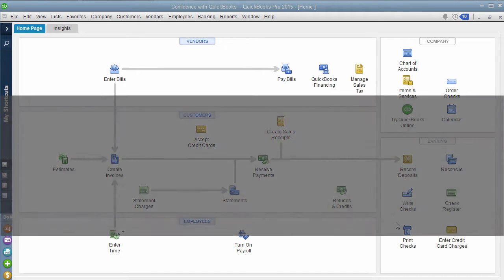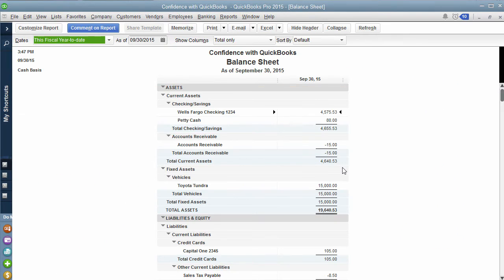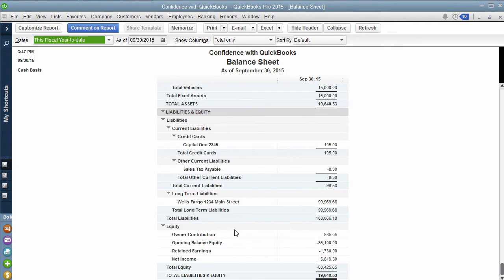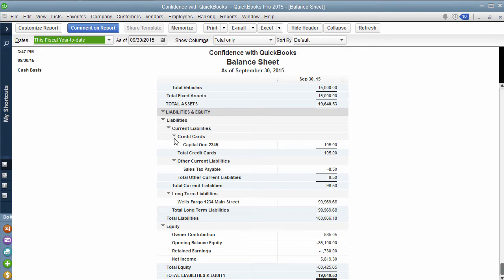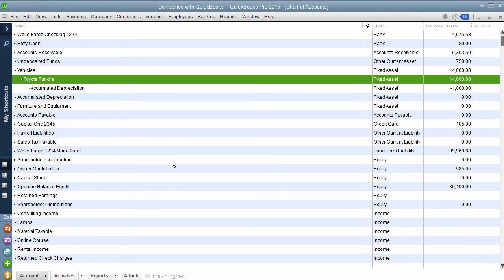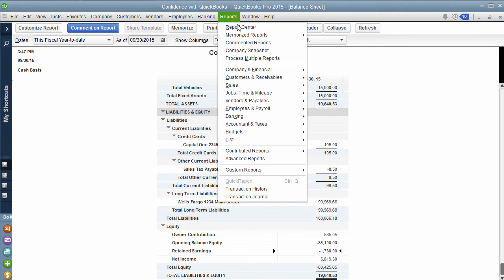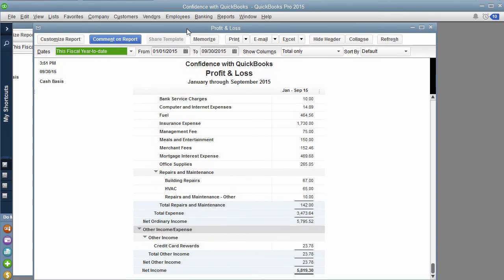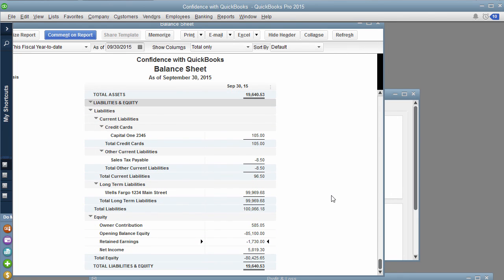Balance Sheet Q&A for QuickBooks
Are you interested in jumping in and learning even more about the Balance Sheet report?

Where do the numbers come from on the Balance Sheet?

What is Retained Earnings?

Learn more about your balance sheet report inside QuickBooks.

Let’s go! 🎉

➡️ Steps to Understanding the Balance Sheet:

➡️ Balance Sheet Report

Go up to “Reports”
“Company & Financial”
“Balance Sheet Standard”
**Balance Sheet numbers come from your Chart of Accounts

➡️ Inside Balance Sheet

Assets
Liabilities
Equity
**The Balance Sheet is a snapshot at one moment in time of exactly what happened to your business.

➡️ Profit & Loss

Income – Expense = Income/Loss

➡️ Balance Sheet

Assets = Liabilities + Owners Equity

**Can you choose what accounts show in the Balance Sheet?

What shows on your Balance Sheet depends on what you have in the Chart of Accounts
**What are retained Earnings?

Money you’ve put in as a business owner

➡️ Profit & Loss Report

“Company & Financial”
“Profit & Loss Standard”

Timestamps:

0:00 - Intro
0:25 - Balance Question
0:54 - Where do the number come from in the Balance Sheet?
3:57 - Profit & Loss and Balance Sheet
4:20 - Can you choose what accounts show in Balance Sheet?
4:48 - What is Retained Earnings?
5:10 - Profit and Loss and Balance Sheet comparison
6:45 - Final Thoughts